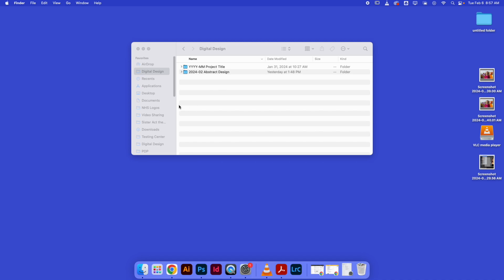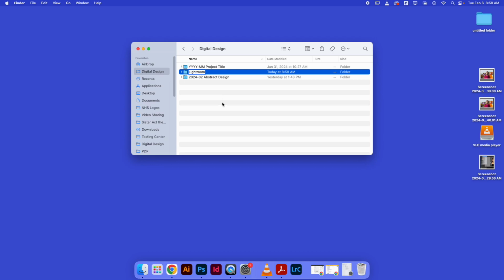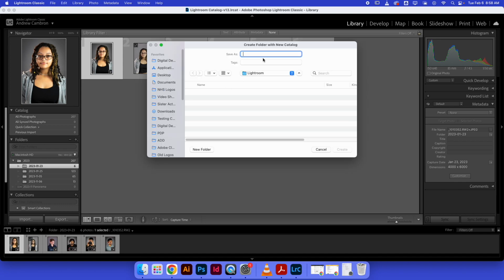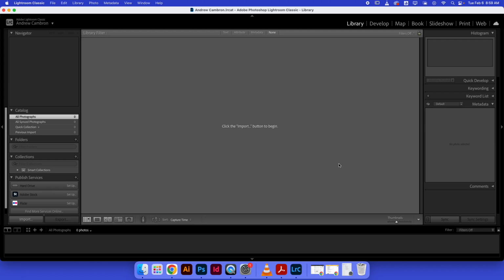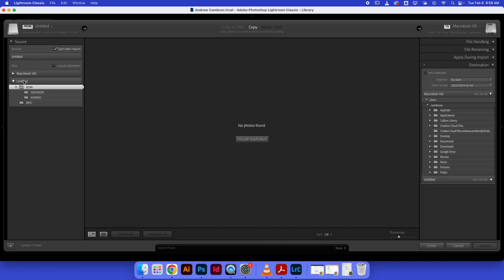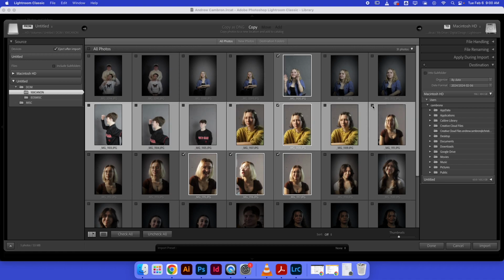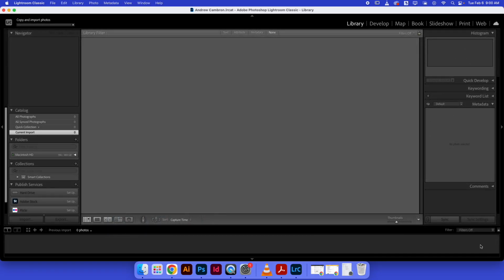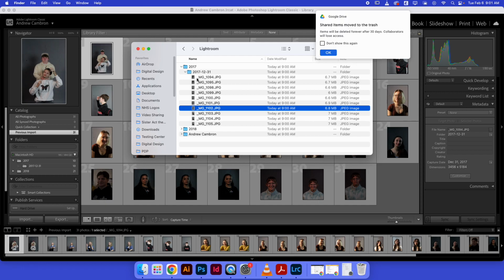Lightroom Classic | Google Drive Integration